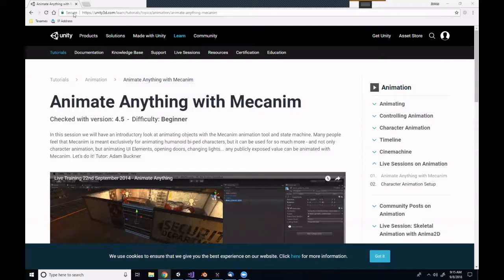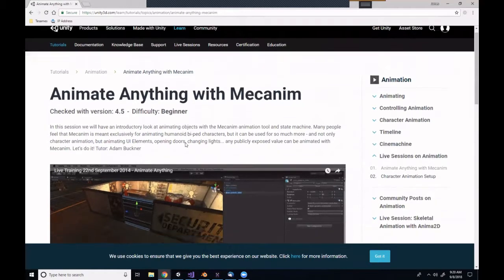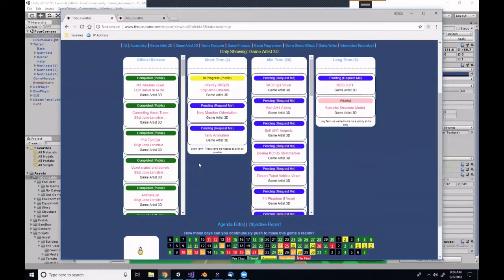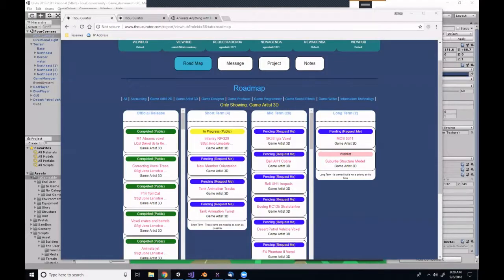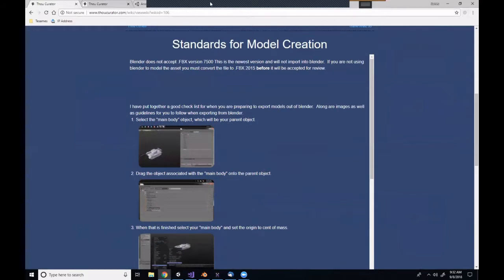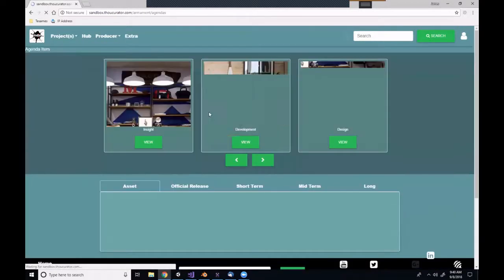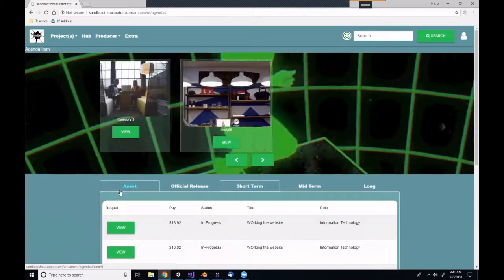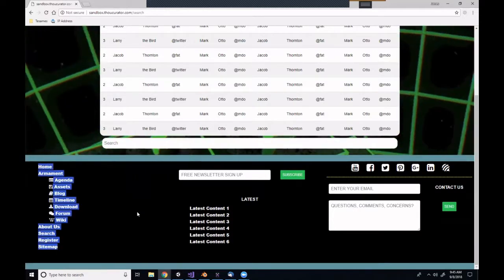Team Meeting 8 September 2018 Part 2 of 2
Thou Curator Meeting Notes for 2018/09/08 @ 8:30 AM CST Part 2